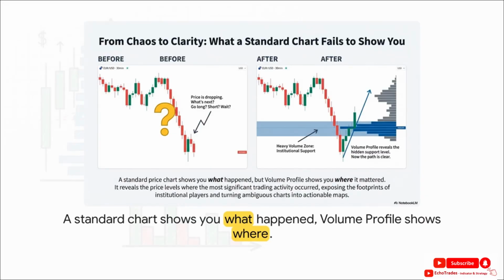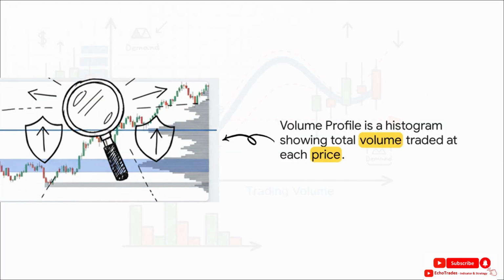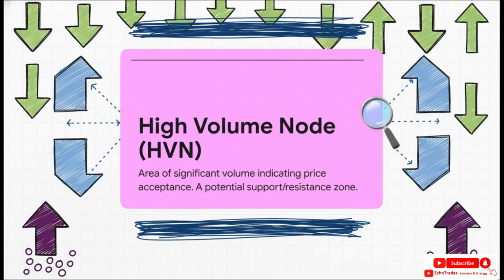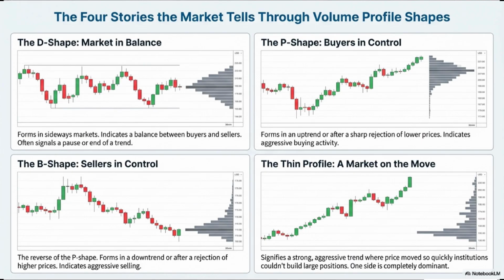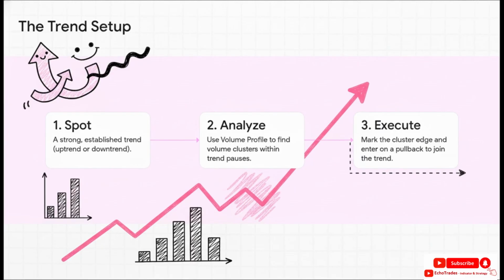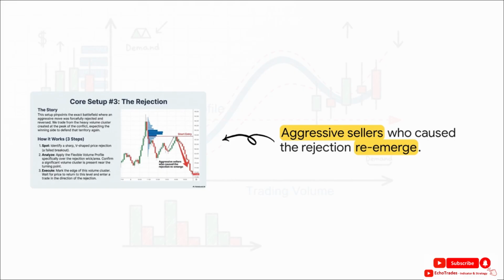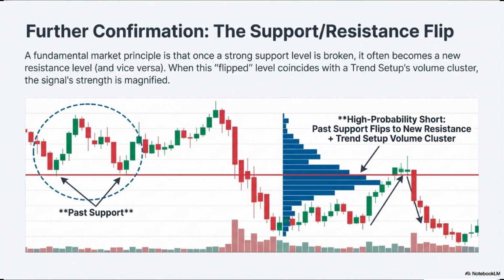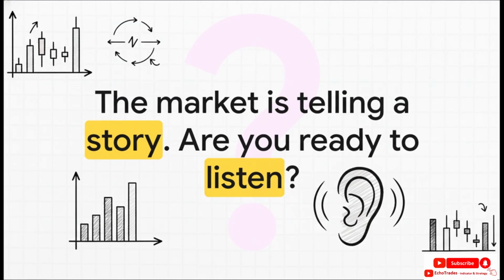Volume Profile Setups 🔥 Accumulation, Trend & Rejection Trades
Stop guessing and start reading the market’s true intent with Volume Profile trading. Unlike standard price charts that only show what happened, Volume Profile reveals where real trading activity occurred, exposing the footprints of institutional players.

In this video, you’ll learn how professionals use Volume Profile to turn ambiguous charts into actionable trading maps and execute with confidence and precision.

🔍 What You’ll Learn:
• The Language of Volume – Understand key concepts like the Point of Control (POC), the market’s fairest price, and High Volume Nodes (HVN) that define critical support and resistance zones.
• Reading Market Shapes – Identify D-Shape (balance), P-Shape (buyers in control), and B-Shape (sellers in control) to interpret market behavior and intent.
• 3 Core Volume Profile Setups – Step-by-step breakdowns of the Accumulation Setup, Trend Setup, and Rejection Setup to locate high-probability entries.
• Stacking the Odds – Learn how to combine volume clusters, Fair Value Gaps (FVG), and support/resistance flips for A+ trade setups.
• Strategic Execution – Precise rules for stop-loss placement (behind barriers) and take-profit targets (before barriers) to manage risk and lock in gains.

Whether you trade crypto, forex, or indices, this institutional approach will help you trade with structure, confidence, and consistency—not emotions.